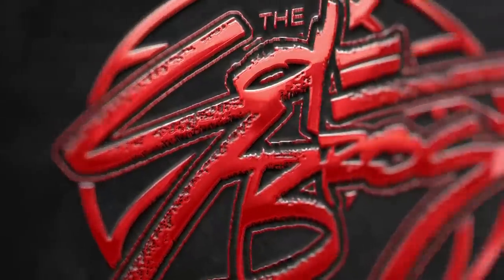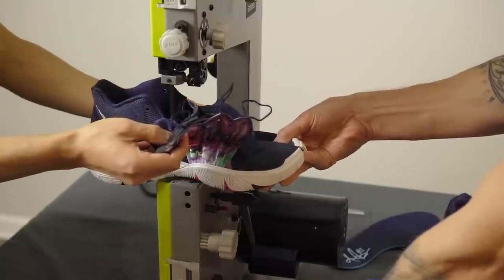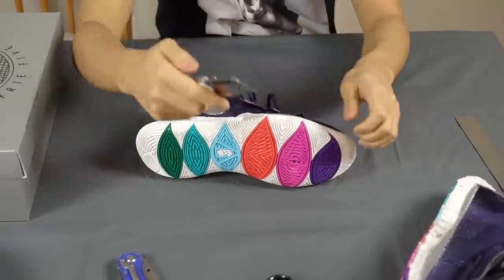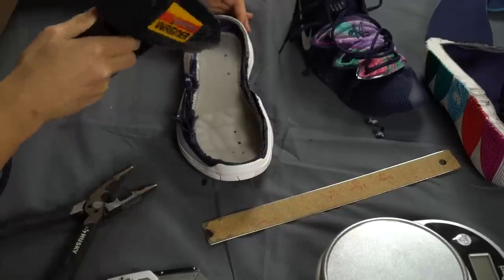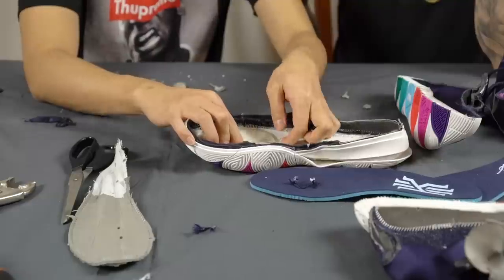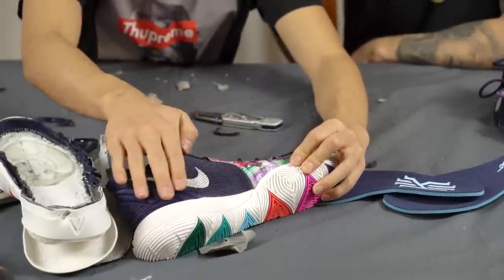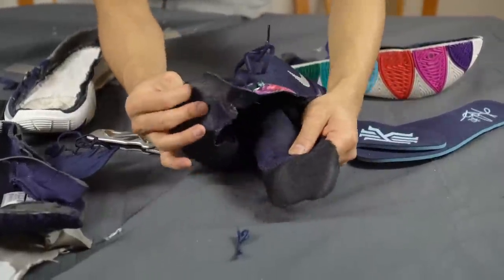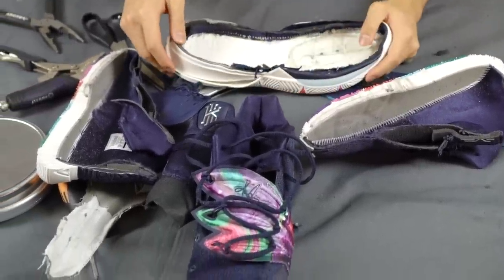Sole Brothers CHOP SHOP! Taking a Look INSIDE the SOLE of the Nike Kyrie 5!